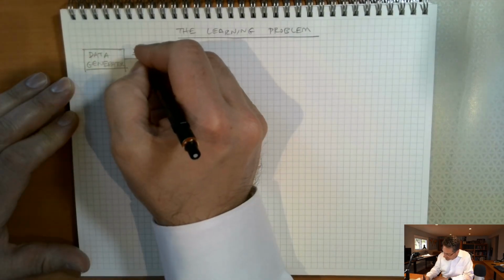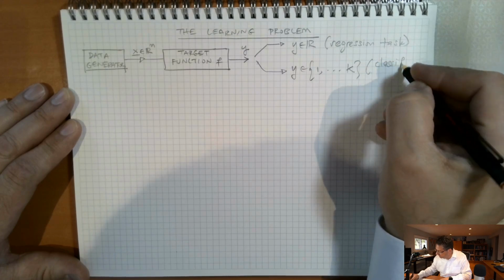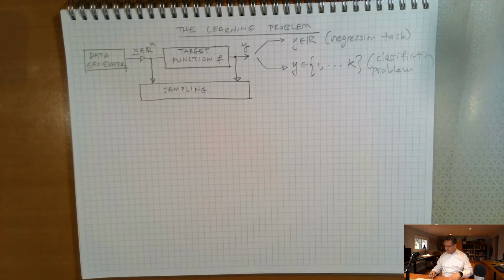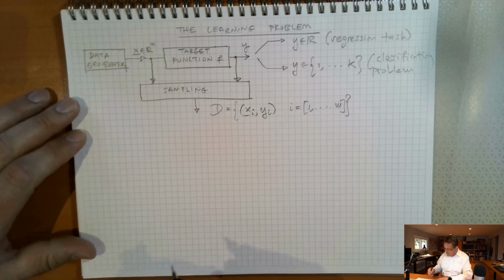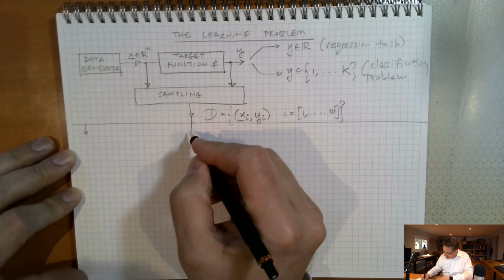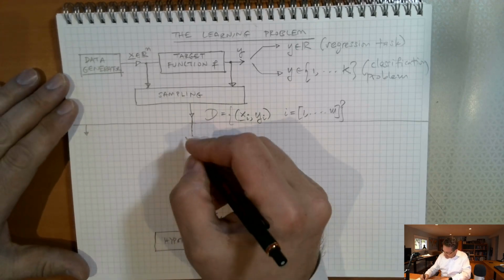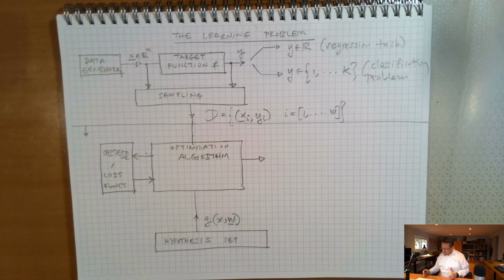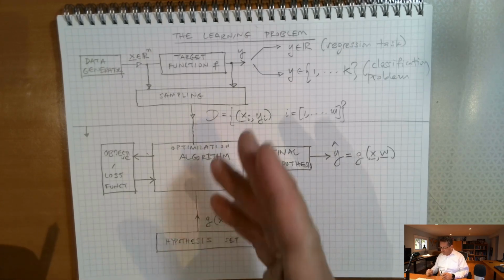The learning problem